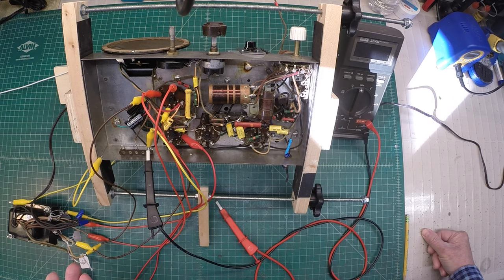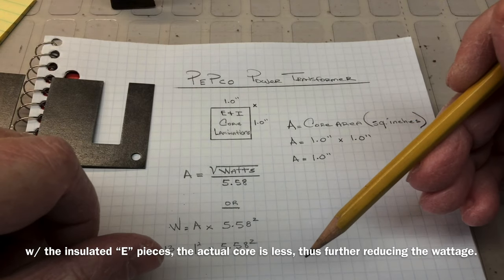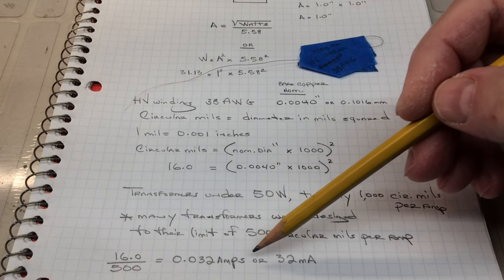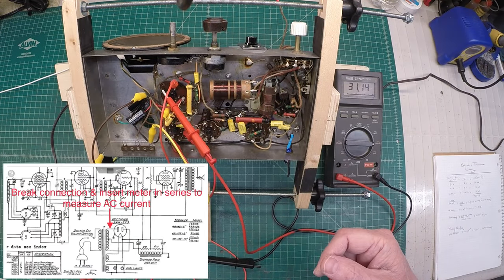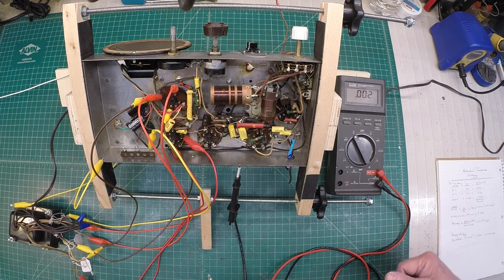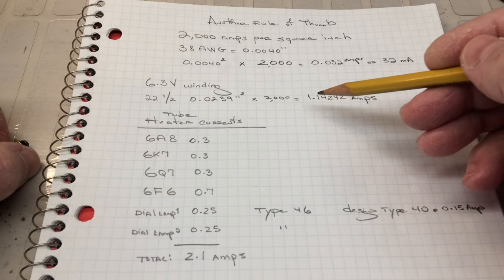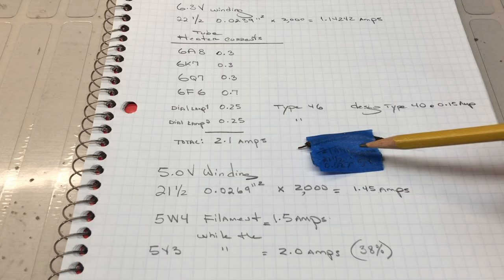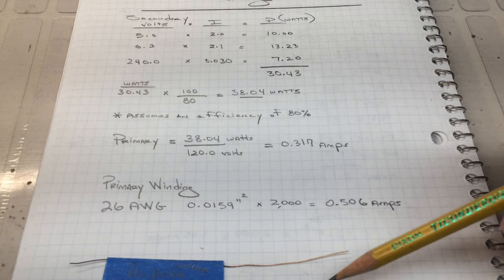Reverse Engineering a Power Transformer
Using the old PEPCO power transformer remains from the Jackson Bell 556 receiver to understand the wattage, current & voltage limitations of the original power transformer and use this data as a guideline for a suitable replacement.

We'll calculate the transformer wattage based on the core size and exam the wire gauge to estimate the ampacity for the HV, 6.3V, 5.0V & primary windings by using circular mils per amp and amps per square inch of wire.